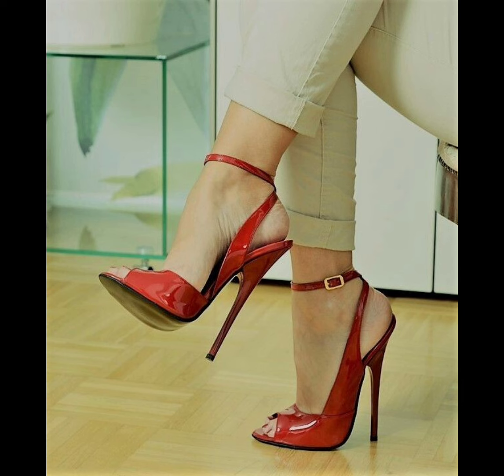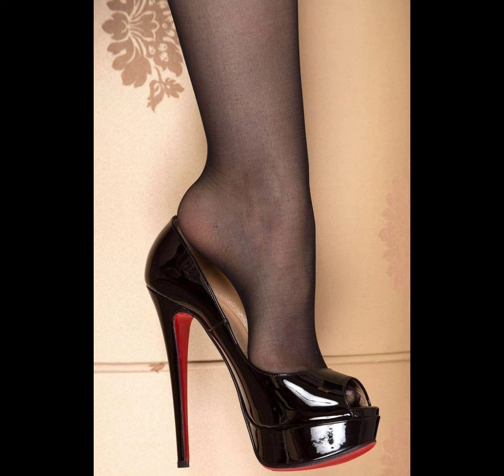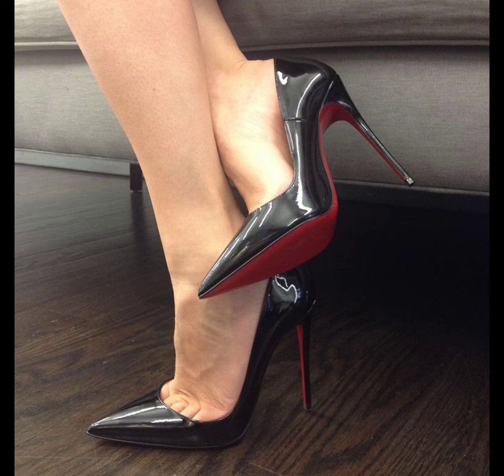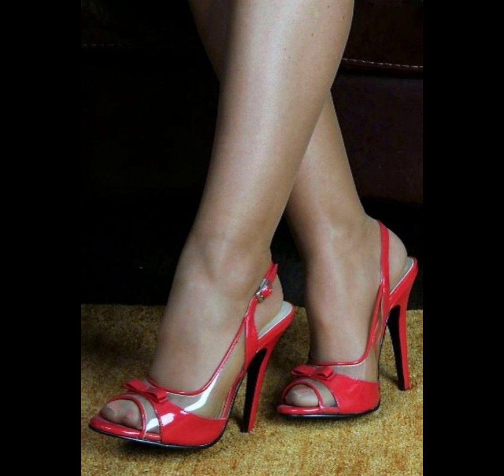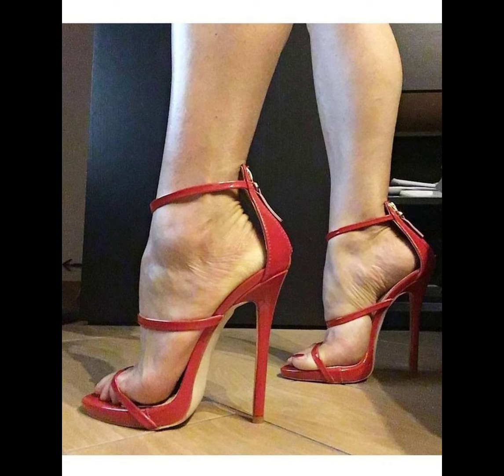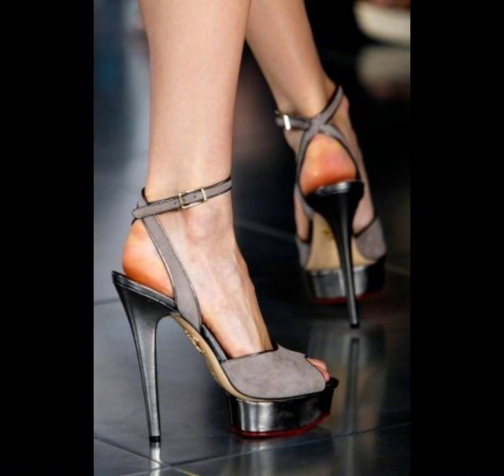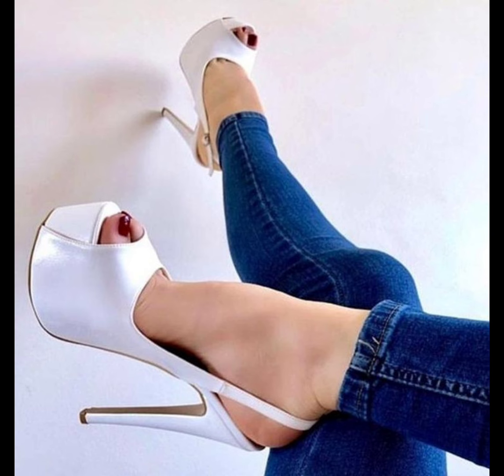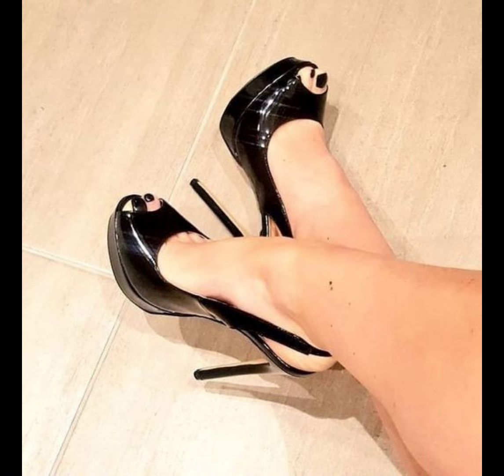Most wanted collection of stiletto high heels sandals for womens|| stylish stiletto